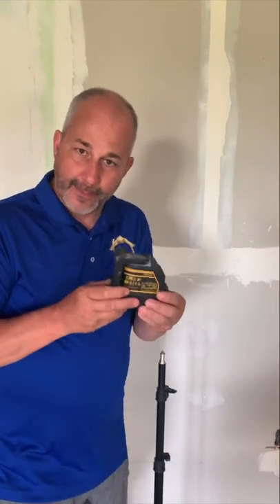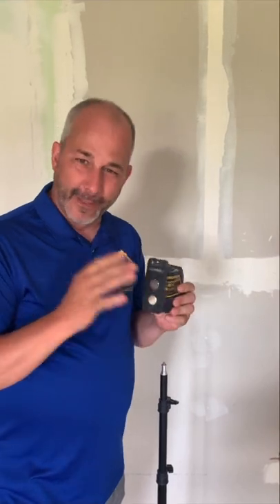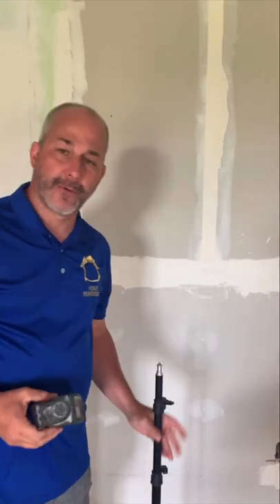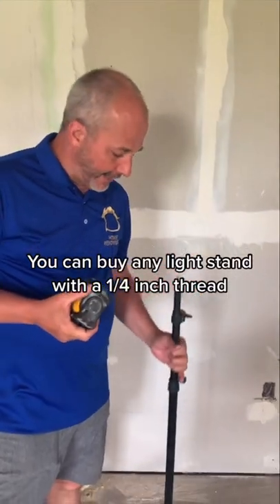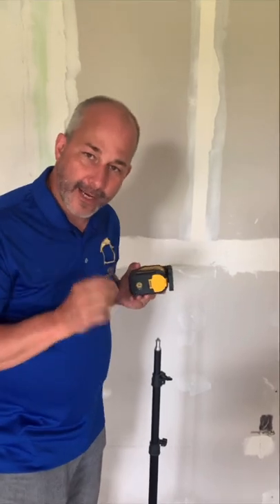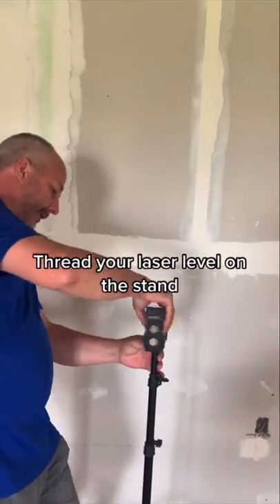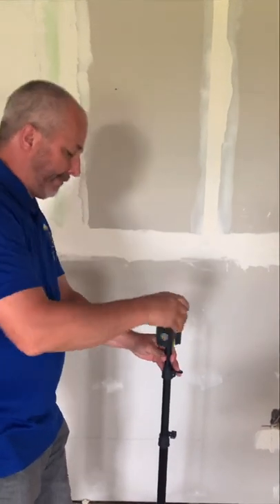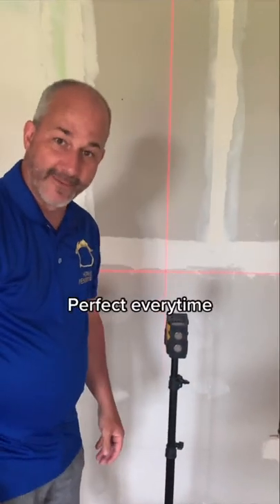Laser Level Tip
Here's a hack for when you need to elevate your laser level game and square off something like a counter top or cabinet. Watch How Do I Use My Laser Level?

🔨 SHOP TOOLS 🔨